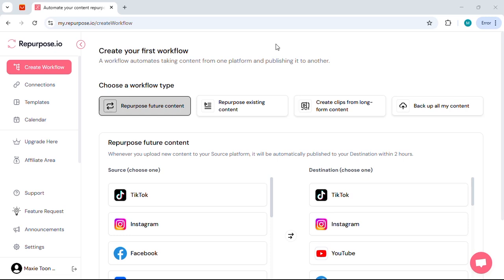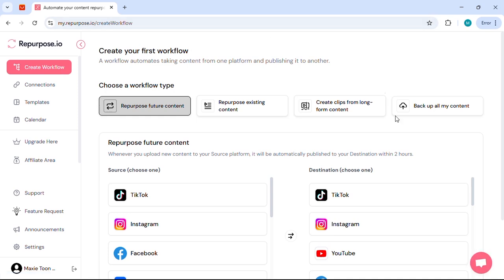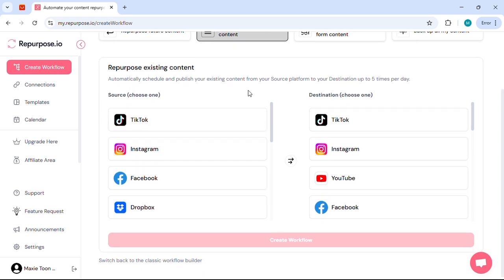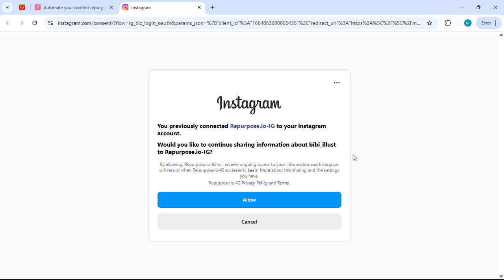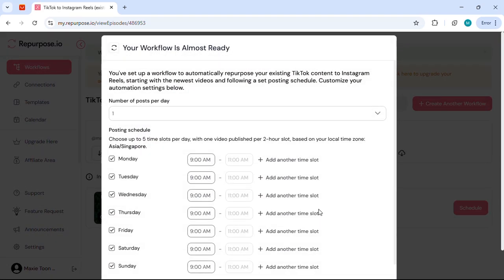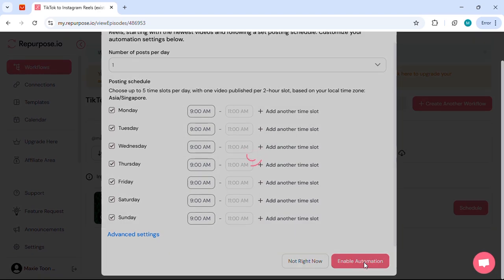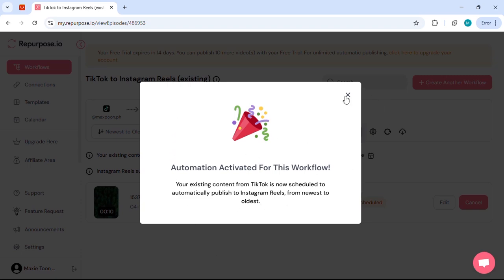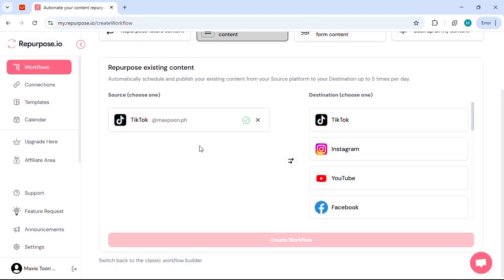How to Repurpose TikTok Videos to Instagram Reels and YouTube Shorts (2025 Full Guide)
Want to get more out of your TikTok content in 2025? This full guide shows you how to repurpose TikTok videos into Instagram Reels and YouTube Shorts using smart tools like Repurpose.io. Learn how to remove watermarks, resize your videos, and automate the posting process to grow on multiple platforms with minimal effort.

Tired of reposting content manually? With Repurpose.io, you can automatically turn your videos, podcasts, and livestreams into content for every platform—without lifting a finger.

✅ Save time
✅ Grow faster
✅ Do more with what you’ve already made